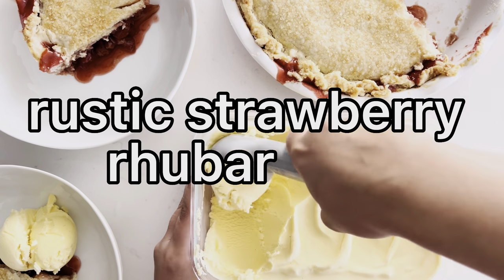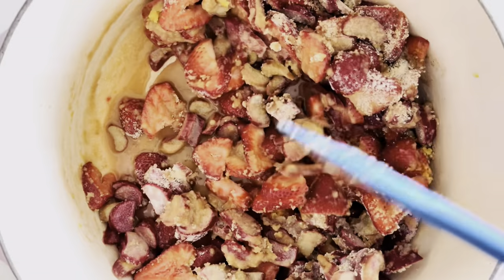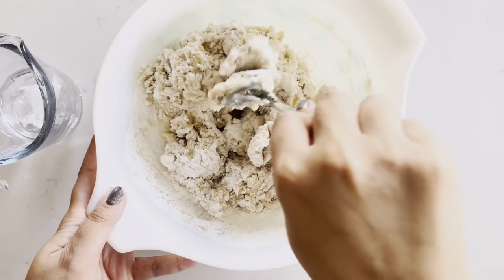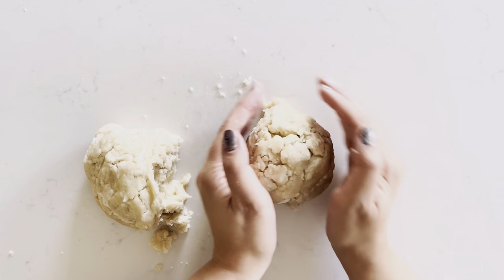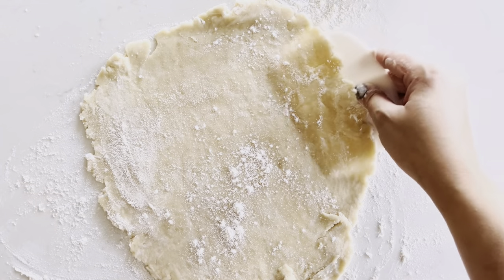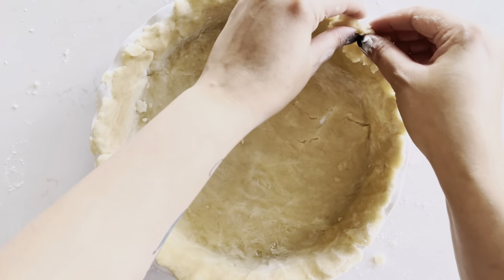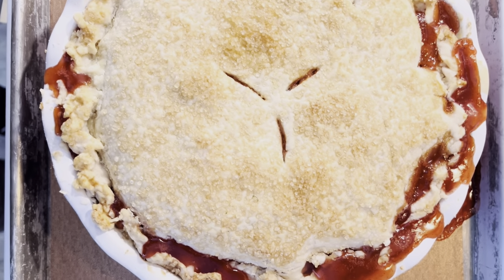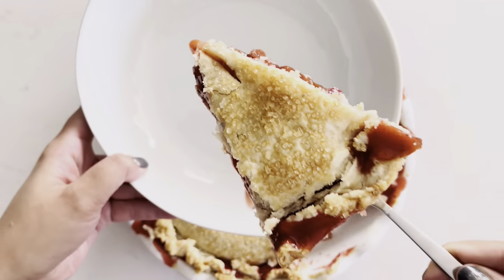rustic strawberry rhubarb pie | from: alana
Summer is here. Enter this sweet and tangy strawberry rhubarb pie wrapped in the easiest, flakiest, most tender pie crust. And as if it couldn't get any better - this pie is also vegan! P.S. just don’t forget the (vegan or not) vanilla ice cream.